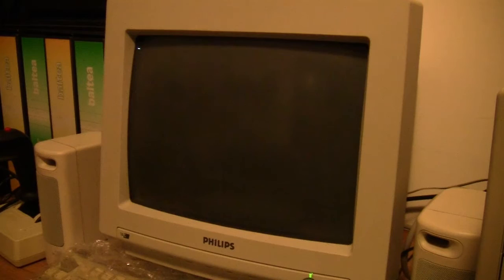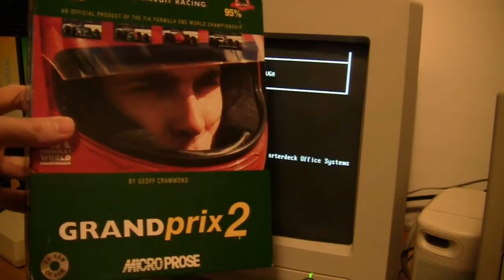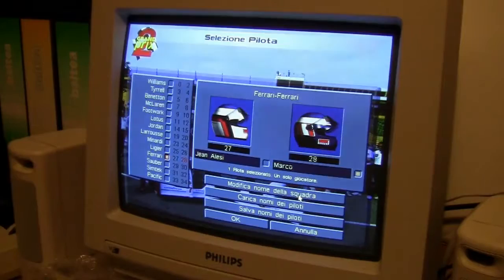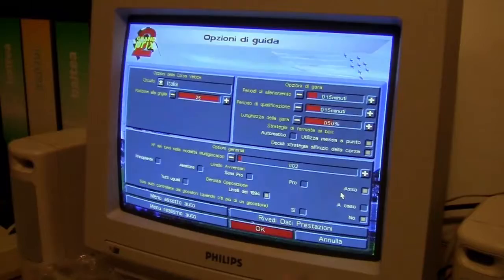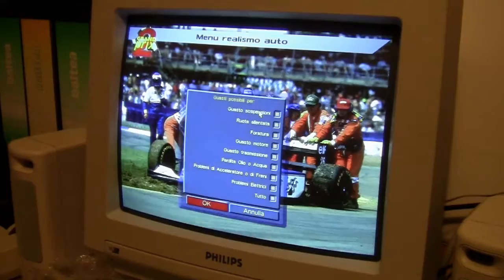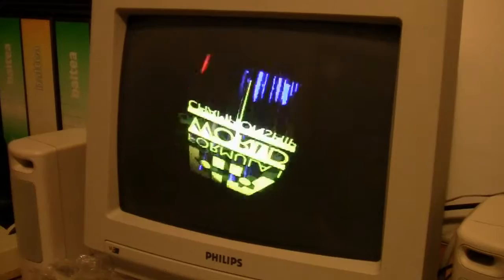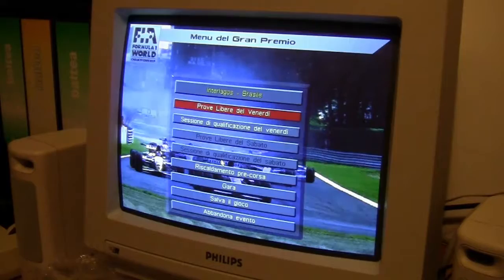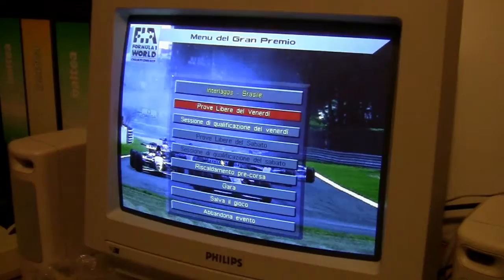MARCO PLAYS - GRAND PRIX 2 (Interlagos Practice) [PC-DOS]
(PC-DOS) Grand Prix 2 (Microprose 1996).

Practice Session at Interlagos with the CH Virtual Pilot Pro.